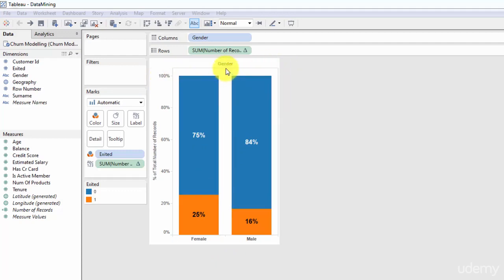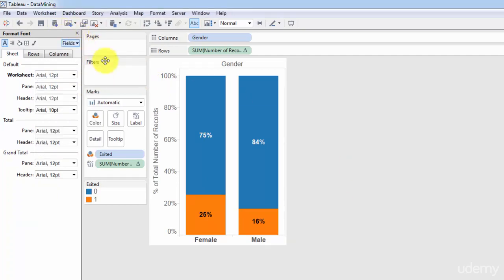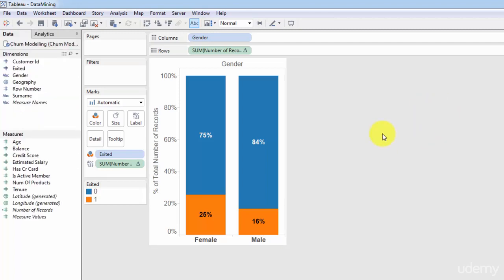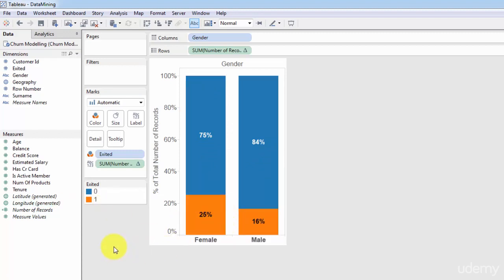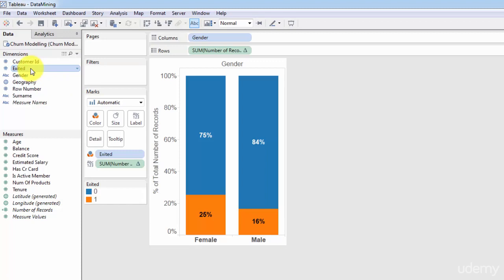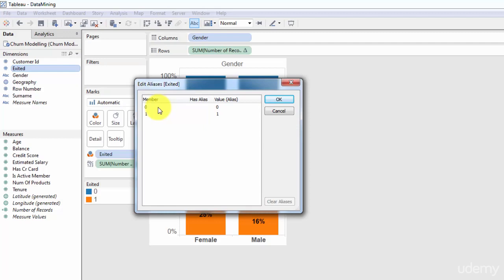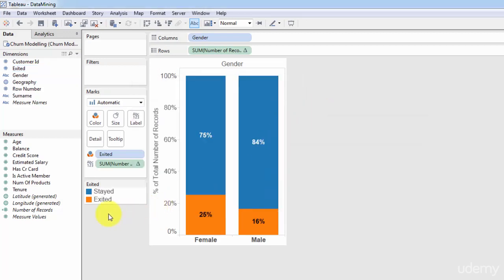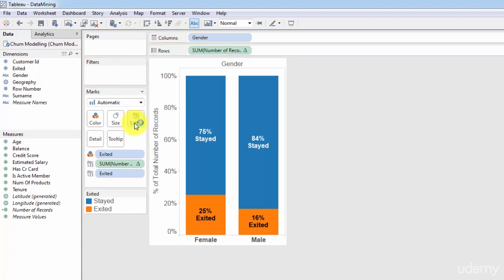2.4 - Working with Aliases in Tableau - The Ultimate Data Science Course A-Z